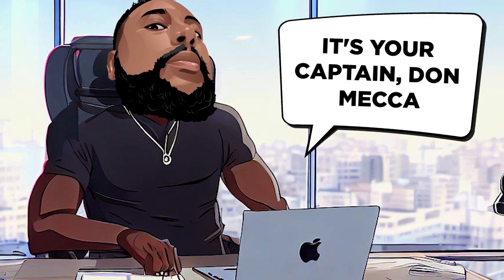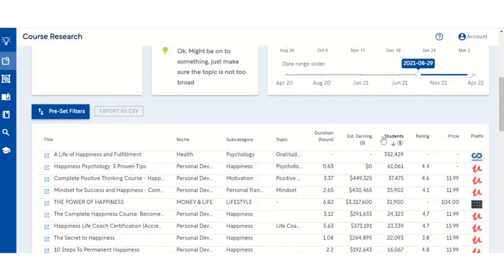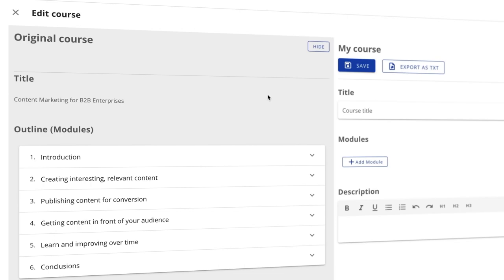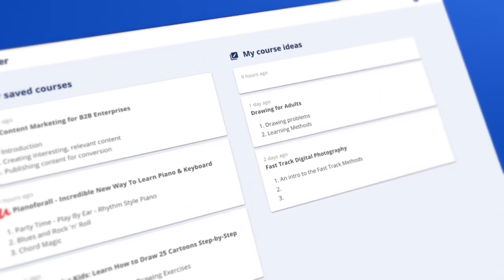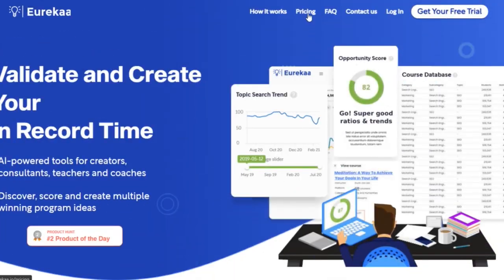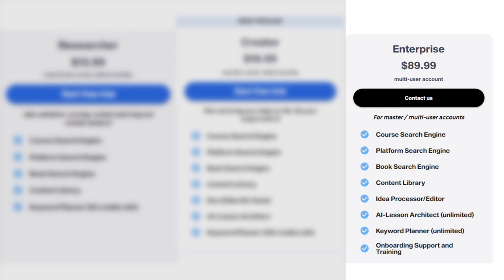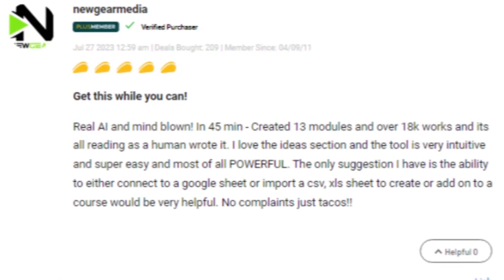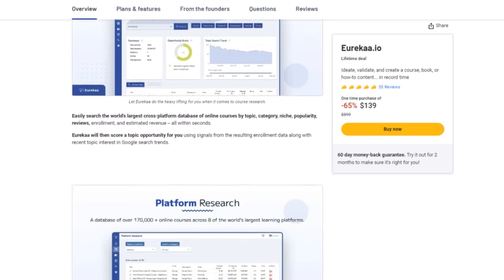Eurekaa.io Review 2024: The Ultimate AI Content Planner Unveiled!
Searching for the best AppSumo deals in 2023? Look no further! In this video, I'm diving deep into the game-changing Eurekaa.io AppSumo lifetime deal, giving you an honest review and a live demo of this revolutionary AI content planner and course insights tool!

Get ready to supercharge your content creation process with Eurekaa.io - a unique platform that keeps your creative flow going from your very first idea to a full-fledged outline! With the Eurekaa.io AppSumo lifetime deal, you'll unlock exclusive access to this powerful tool, designed to make your content creation journey smoother and more efficient than ever before!

Why Eurekaa.io Stands Out:

Never Miss a Beat: Say goodbye to writer's block! Eurekaa.io's cutting-edge AI content generator helps you brainstorm ideas, create outlines, and even provide content summaries or chapters - all at lightning speed! It's like having an AI co-author by your side!

Discover Hot Topics: Stay ahead of the curve by exploring what popular courses are covering in your niche! With Eurekaa.io's insights, you can identify gaps in the market and ensure your content stands out among competitors.

Unlimited Potential: Eurekaa.io isn't just for course creators; it's a treasure trove for aspiring authors and content curators too! Explore over 40 million book titles, find inspiration, and enhance your writing with AI assistance.

Intuitive Interface: Whether you're a seasoned content creator or a newbie, Eurekaa.io's user-friendly interface makes it super easy to navigate and maximize its powerful features.

Lifetime Access: With the AppSumo lifetime deal, you'll secure your spot in content creation greatness forever! No more monthly fees or recurring payments - this is a one-time investment that keeps on giving!

Join me as I take you on a tour of Eurekaa.io's features, demonstrate its AI-driven content generation, and share my honest thoughts on its pros and cons. By the end of this video, you'll have a clear understanding of whether Eurekaa.io is the perfect fit for your creative ambitions!

So, if you're eager to create engaging courses, write captivating books, or level up your content curation game, this Eurekaa.io AppSumo lifetime deal is a must-have! Don't miss out on this exclusive opportunity to unleash your creative genius.

0:00 Intro
0:52 Section 1: Explore the Vast Database
1:25 Section 2: Dive into the World of Learning Platforms
1:55 Section 3: Harness the Power of AI Content Generation
2:41 Section 4: Tap into the World of Books
3:07 Section 5: Create, Collaborate, and Elevate
3:40 Section 6: Use Cases
5:04 Section 7: Pricing and Plans
6:12 Section 8: User Reviews